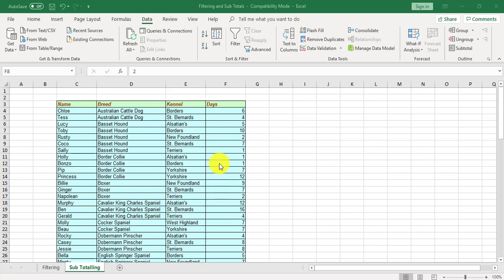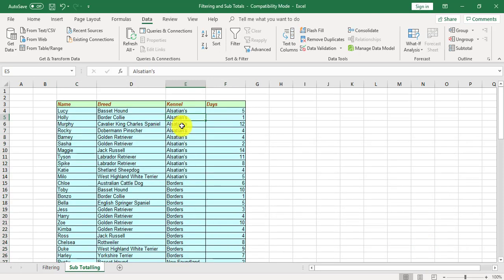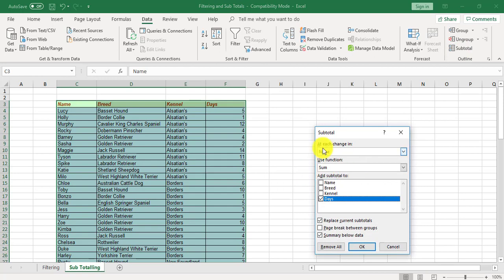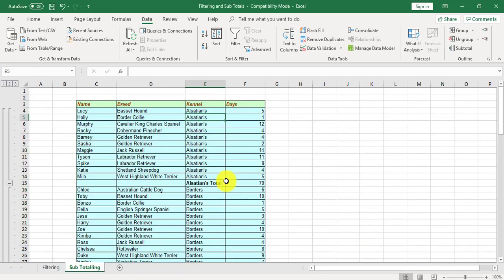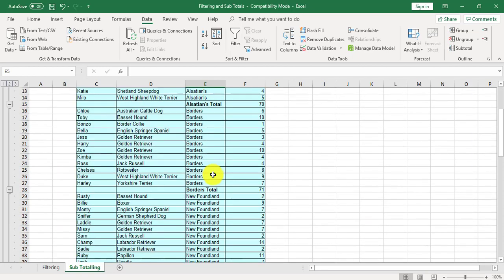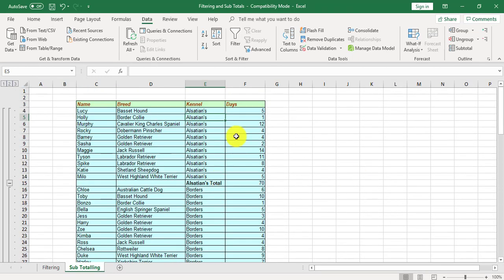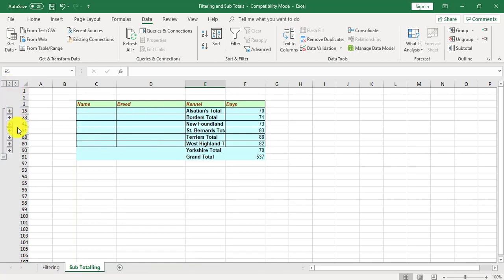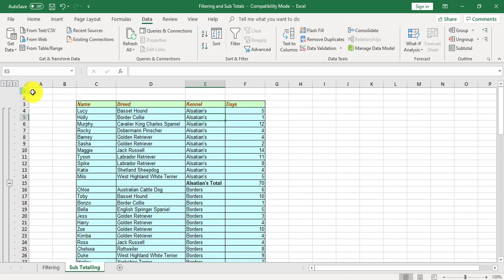How To Calculate Subtotals in Microsoft Excel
In this Microsoft Excel 60 second tutorial, you will learn how to carry out a single subtotal using a table of data.